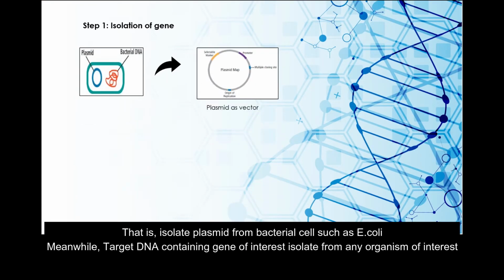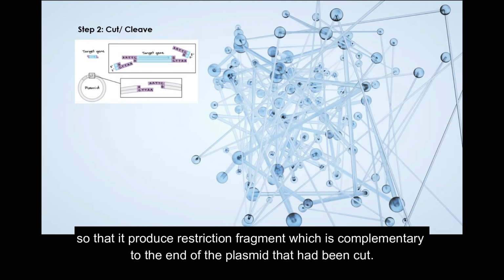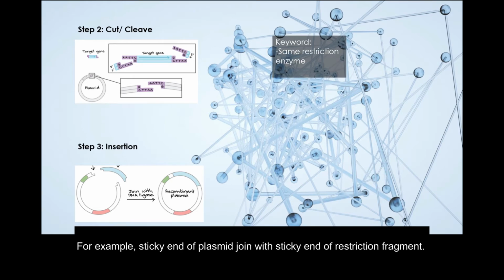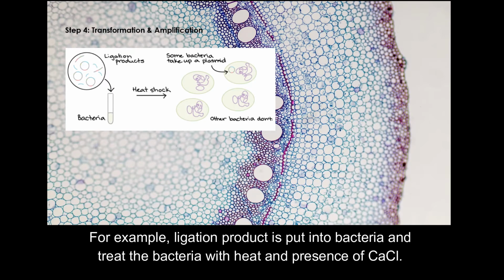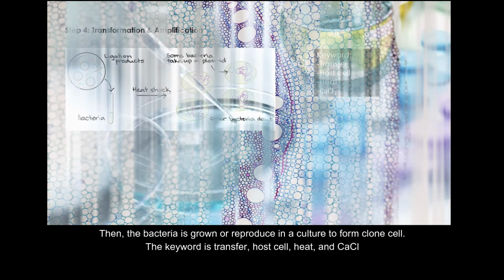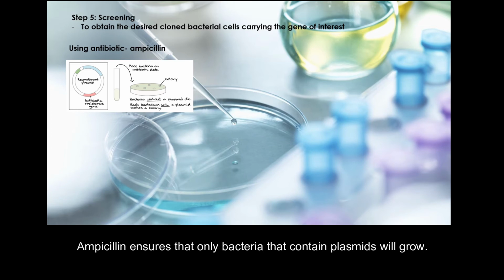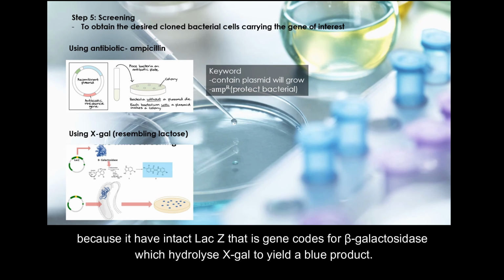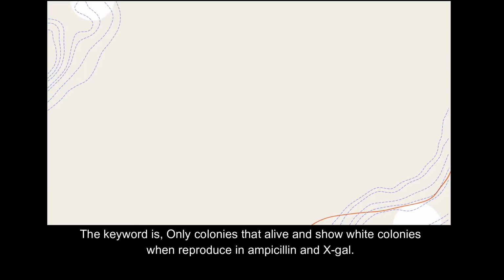8.2 METHODS IN GENE CLONING - Yi Quan S5T4 20/21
Steps in gene cloning